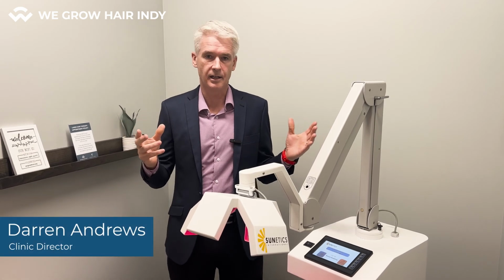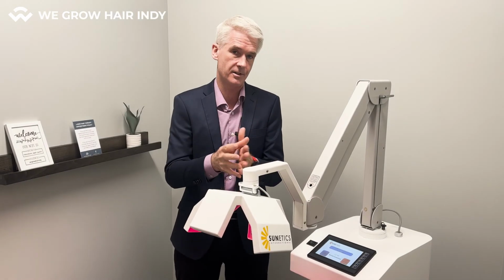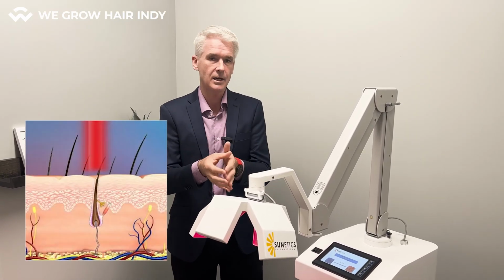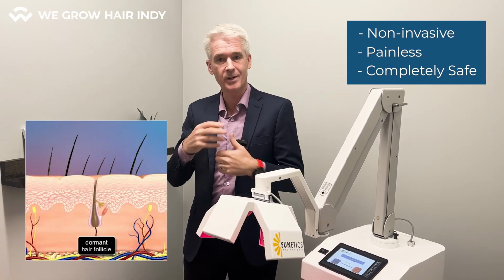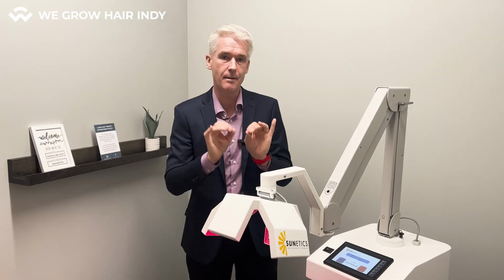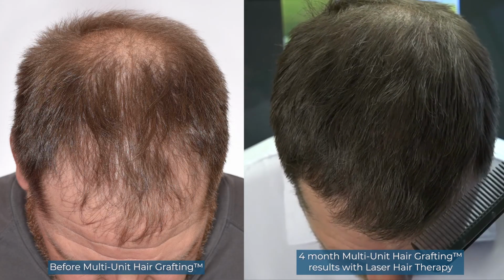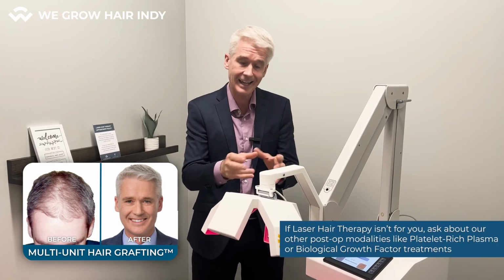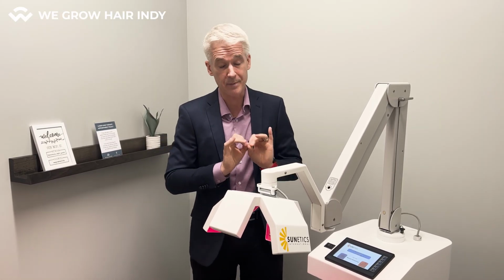Post-Procedure Laser Hair Therapy For The Best Hair Transplant Results!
Laser hair therapy is great for the post-procedure healing and growth process. We offer in-clinic and at-home options. If a client opts for in-clinic lasers, they will receive the only FDA approved laser treatment for hair.

This treatment helps extend the cycle of the transplanted hairs to help cut down on shedding and to regulate the hair cycle. For your existing hair, in-house lasers are beneficial to help with treating the hair, flushing out existing DHT, stimulating the hair to get the necessary nutrients it needs to stabilize, thicken, and strengthen. It also helps other modalities like Finasteride and Rogaine work more effectively! Laser hair therapy is not necessarily a lifetime commitment treatment but can be continued long-term with no side effects. Additionally, at-home portable laser devices can help with maintaining existing hair and stabilizing the hair cycle. We offer post-op laser plans and the Laser Band 82 by HairMax for different options!